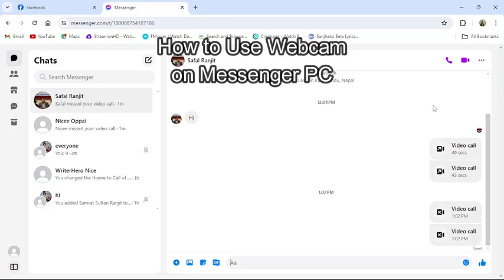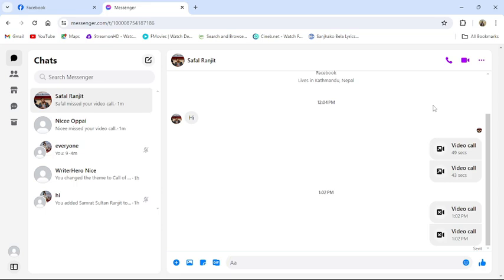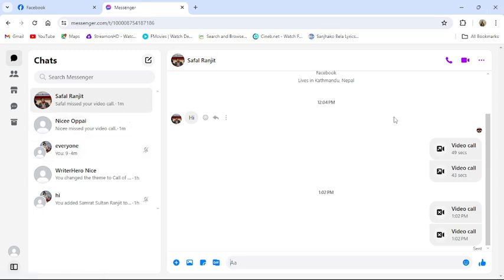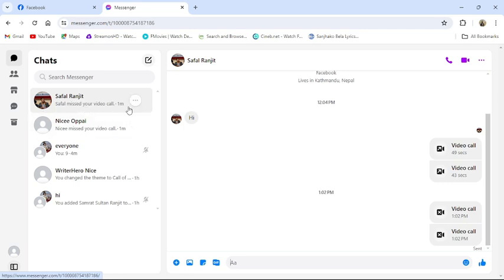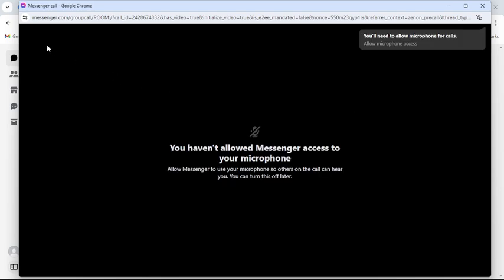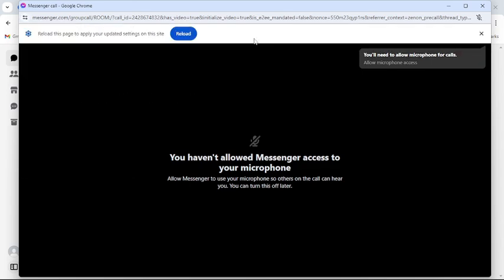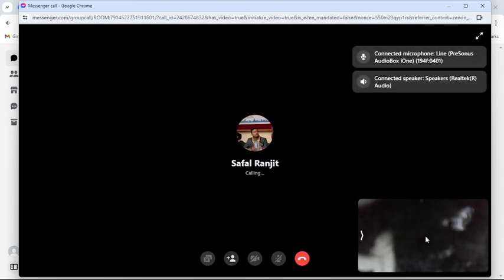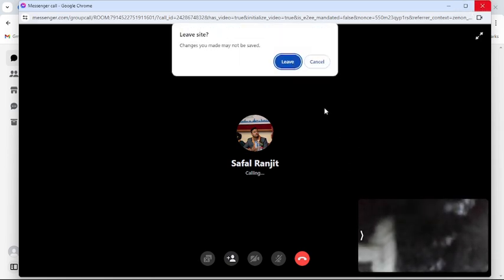How to Use Webcam on Messenger PC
Enhance your communication on Messenger by learning how to use your webcam on your PC! In our detailed guide, "How to Use Webcam on Messenger PC," we'll show you how to set up and use your webcam for video calls and chats. With clear instructions and troubleshooting tips, you'll discover how to ensure your webcam is properly configured for the best video quality. Whether you're connecting with friends, family, or colleagues, this guide will help you make the most of your Messenger experience. Follow along as we guide you through the setup process, ensuring smooth and clear video communication. Upgrade your chats—learn how to use your webcam on Messenger PC today!